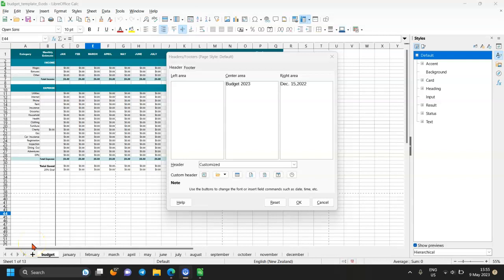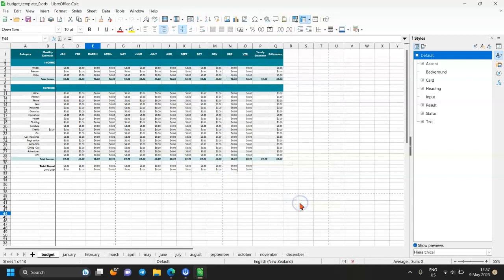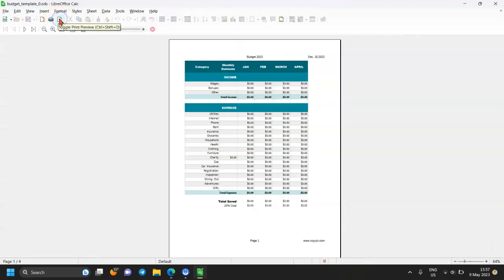How To Insert Headers And Footers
In this video, I will show you how to insert headers and footers into your LibreOffice Calc worksheet. If you have a lot of worksheets, this will help you remain organized.